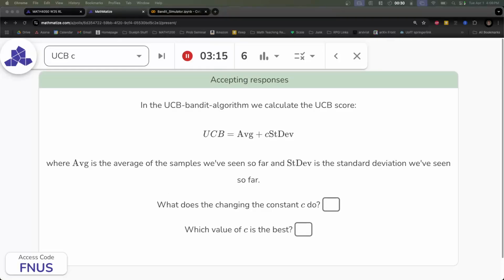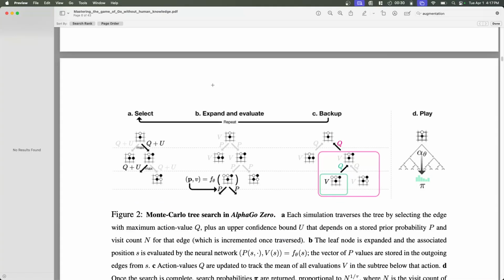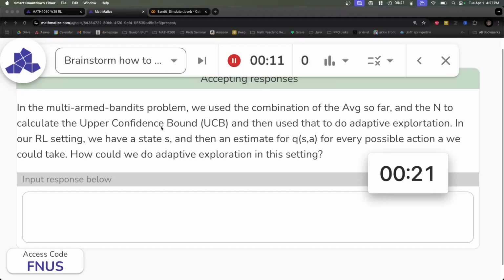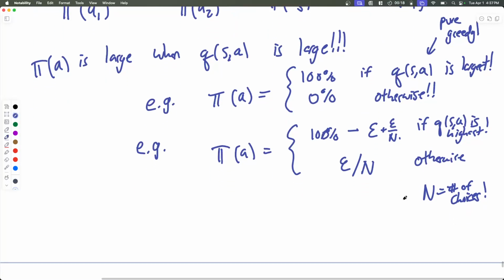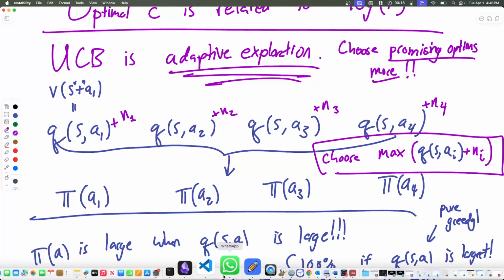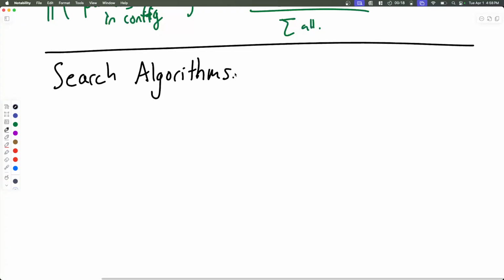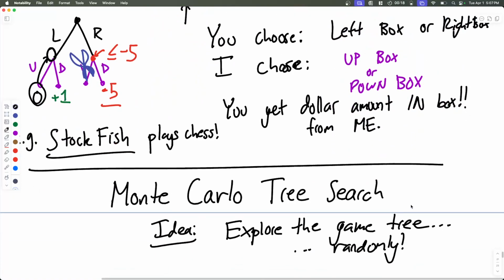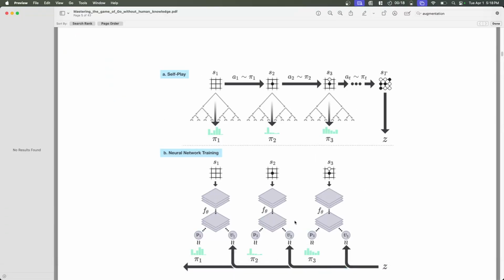Adaptive Exploration using Softmax, Follow the Perterbed Leader and Intro to AlphaZero | Intro to RL